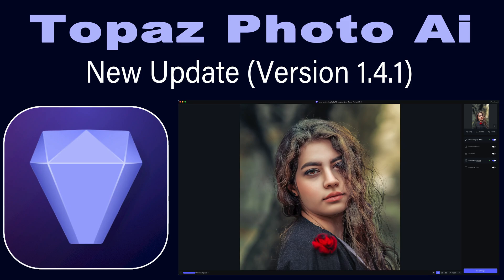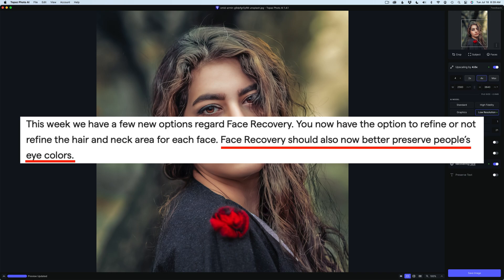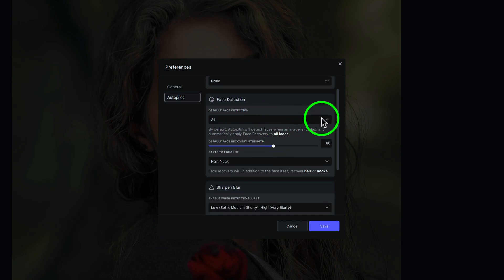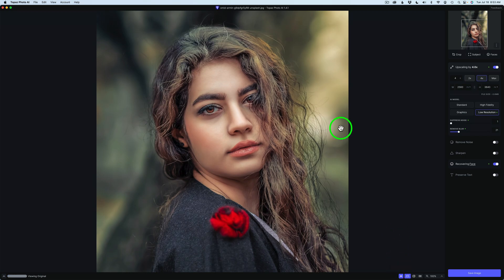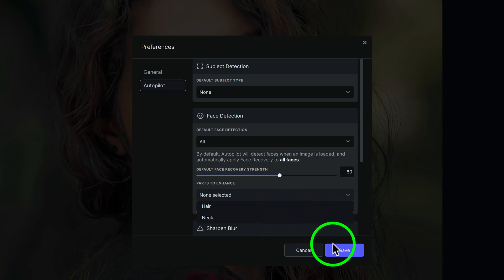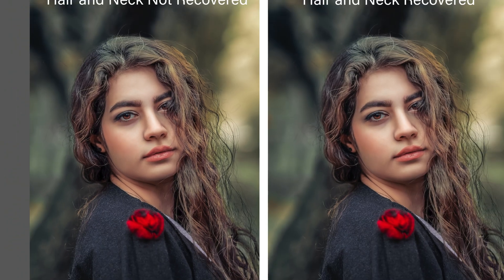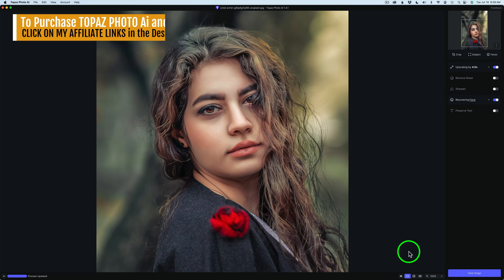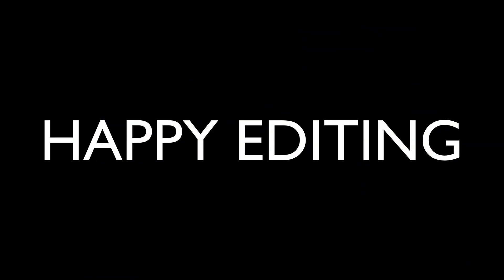TOPAZ PHOTO AI (New Update Version 1.4.1) New Improvements to Face Recovery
In this latest Update for TOPAZ PHOTO AI we now have the ability to choose what we want to enhance with Face Recovery. You can enhance just the face itself or the face, along with the hair and neck or face and neck only or face and hair only. Face Recovery is also doing a better job keeping the original eye color. Let's check it out...